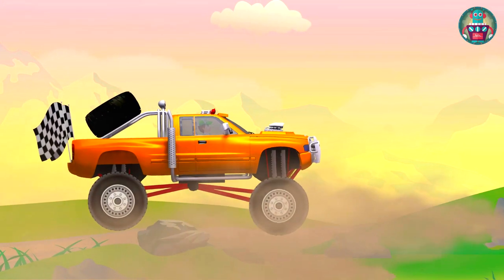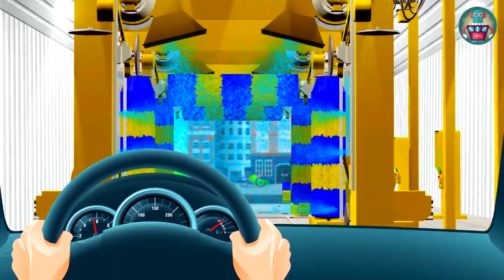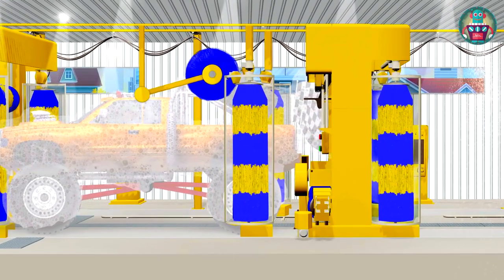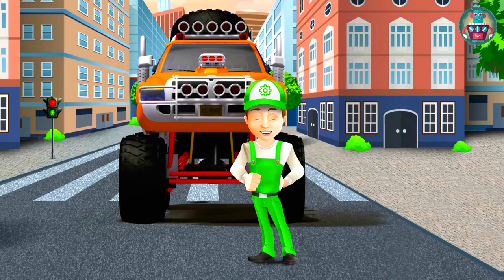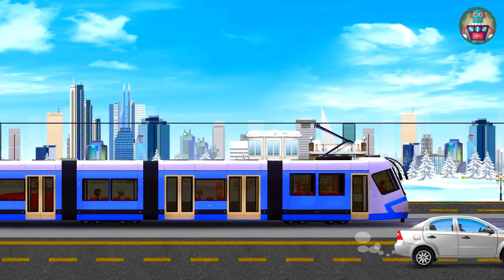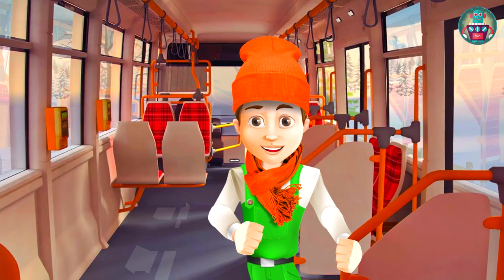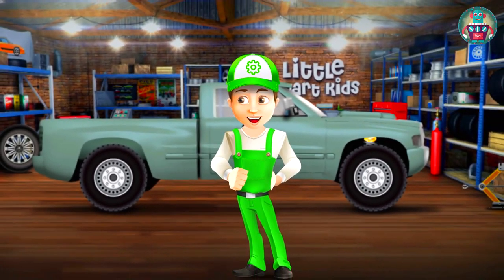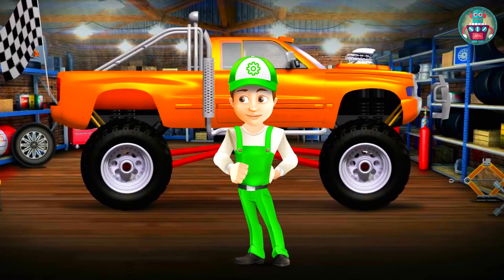Car race cartoon full movie 20 min. Car cartoon full movie. Cars kid Big Truck Cartoon Truck kids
Car race cartoon full movie 20 min. Car cartoon full movie. Cars kid Big Truck Cartoon Truck for kids
Hello my friends!!! I am on the railway station – going on a train ride. It will be more comfortable and faster than by car.
Did you know my friends, that trains were invented much earlier than cars?
It’s first steam trains.  They had steam engine that worked thanks to the accumulation of water vapor. People used wood, oil and coal to fuel these trains. The fuel burned and water vapor accumulated in boiler, and this is what resulted in the movement of the locomotive wheels. Locomotive is the first and main carriage in the train. It pulls all other carriages. But locomotive cannot carry passengers and luggage. The driver of the train is called motorman. There is a person who is responsible for the fuel supply to the boiler – he is called stoker.
These trains had carriages for passengers and for big loads.
It’s interesting that the train has two signals. One is quiet and high-pitched whistle that reported about various maneuvers of the train. Second - Typhon is always loud and lower sound. It is mostly used in the route of the train.
In front of the locomotive, there is a big round lamp on top – projector (spotlight). Its light is bright yellow, and it helps to see at night on the railway.
The trains in nowadays looks different. Also they have different fuel – diesel. Modern trains are more powerful, faster and more reliable. People go on a train rides with pleasure – it’s so comfortable.  Sometimes you can get much faster from one city to another by train than by car. In addition, they are very useful when you want to transfer very big things. Trains can carry different dangerous things – and there are special signs on such carriages! Trains also can transfer cars on the open platforms.
Look here my friends! It’s electric train, which uses electricity to move. It looks like tram or trolleybus with their attachment on top that attach to electrical energy. Electric trains are often used for close distance. They can go fast enough and without noise. It’s important when they go pass the city. Electric trains are used only for passengers!
 Ohhhh! Almost forgot!!! Trains go on special rails. They make the route for trains. There is special traffic regulations and signs. There is a gate on a railway crossing, that informs the drivers about the traffic. If the gate is down and the railway traffic light is red – it means the train is coming, and other transport cannot go! There is a loud signal too! Hello! Today I travel on my new monster truck. I went out of town, where there is no asphalt, only some stones and sand. And the wheels of monster truck are heavy, they raise a dust, that it is difficult to see anything. Windows all in the dust, and the whole car is also very dirty. It is necessary to wash it - so I'm going to the car wash.
Oh! There is a line here – the small Smart car is in front of me. Let’s wait! It only takes a few minutes, because the automatic washing system does its job very quickly! Now Smart is going to be washed, and then my turn! Ok!  Done wash! I told you - everything very quickly! We are going in the tunnel - at the same time we are going to see what it looks like inside a car wash.
This car wash is one where a car is washed by various automatic devices, so it is called - an automatic car wash.
Car wash consists of several parts, and each has its own task. First the car is watered, washing away the sand, pieces of the ground -  all the dirt that has adhered to the vehicle body.
I'm just going in the first compartment of a car wash, and the water is supplied on the car from above with a few special openings under very strong pressure. That is quickly wash off the top layer of dirt. You see, the water supply comes from different directions - top, side, even at the level of the wheels. At the same time car’s body, and its roof and windows, and wheels are washed!
After a wash with water on all sides, we drive to the next section - now a lot of foam will be caused on top of the car. See this foam is so white and thick that now our big SUV looks like a snowdrift.))))))) wow!
Once on the monster truck caused the foam, we go to the compartment with a large brush set. They will rub the car, wash foam out and clean the dirt that left on the car after washing with water. Long vertical brushes are needed to clean the car body, and small brushes - to clean the bottom of the wheels. Another brush on top, you can see, it is round, such as the wheel, cleans the windshield, the roof of the car, and even a spare tire in the trunk.